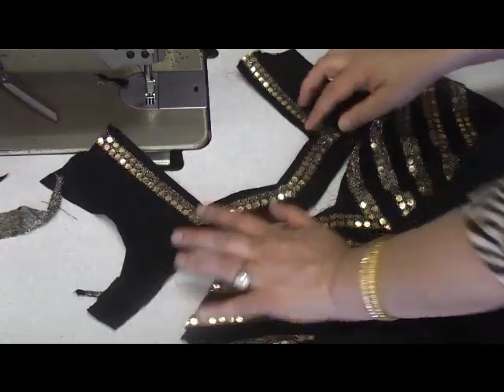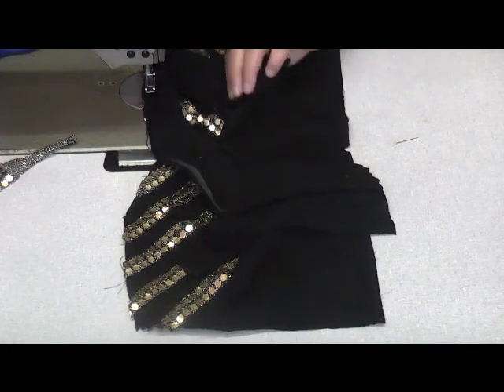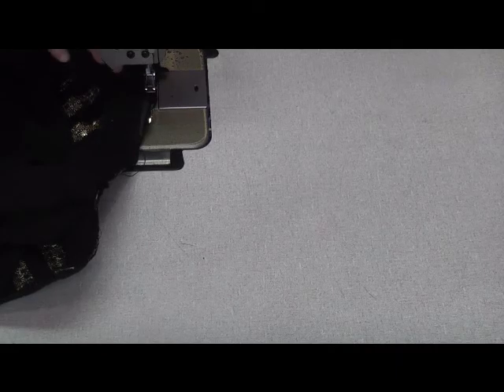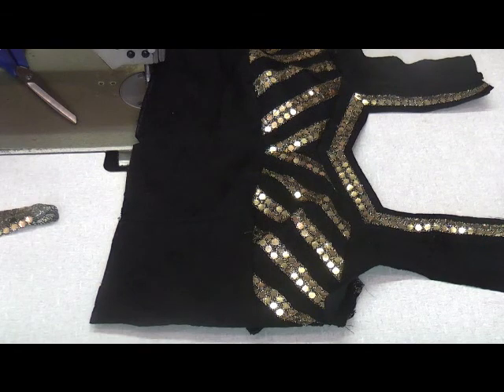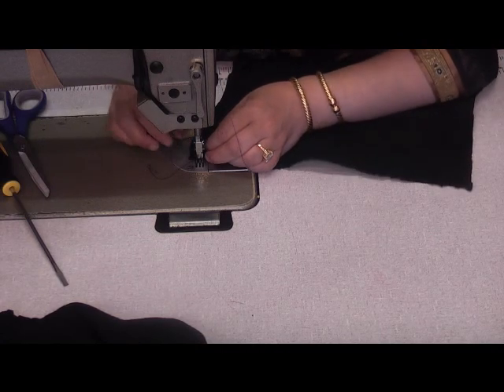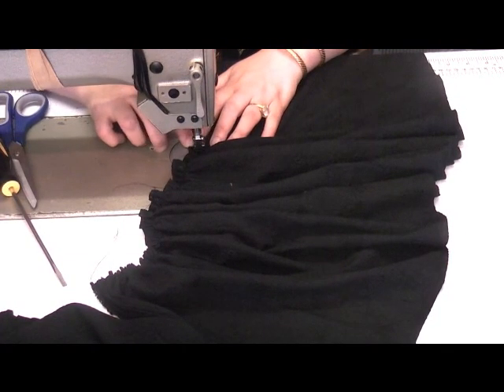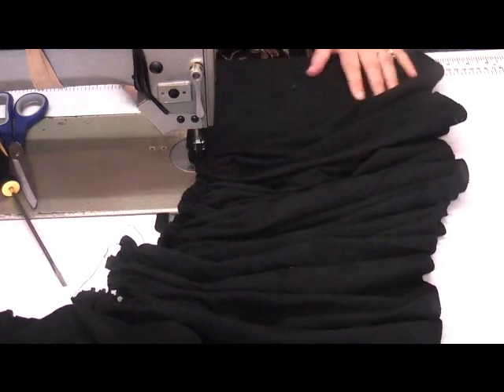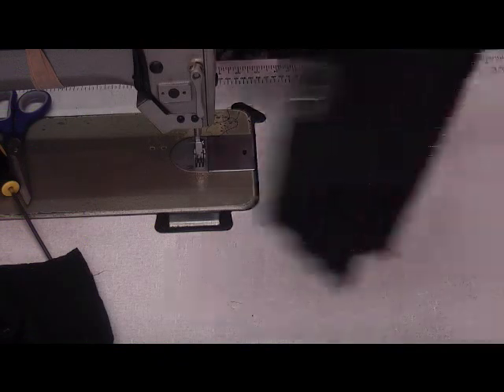maxi dress 5